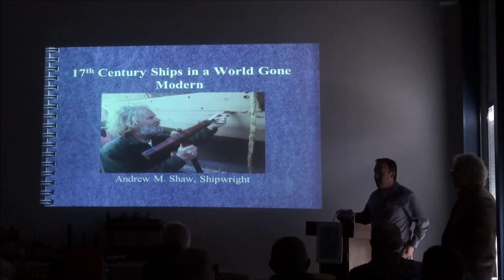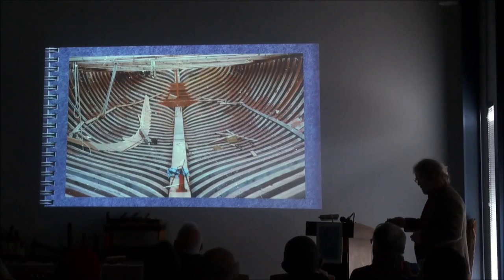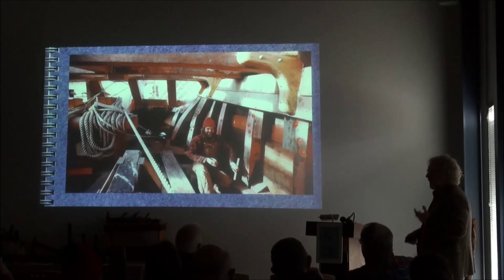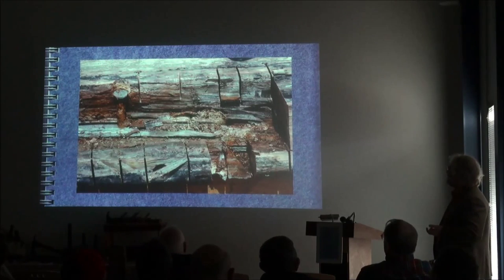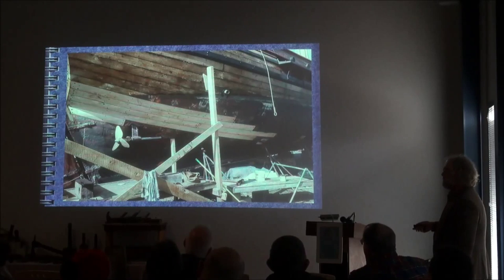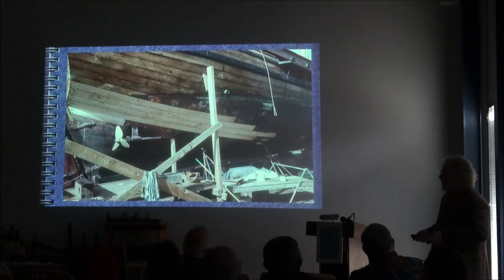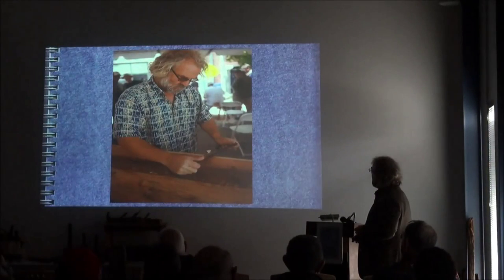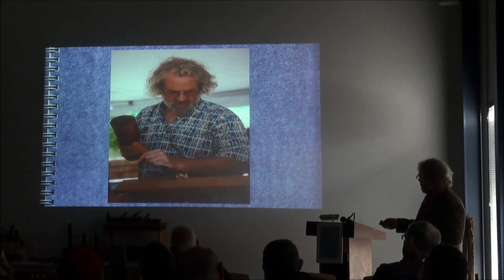17th Century Ships in a World Gone Modern, presented by Andy Shaw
Another entry in our Winter Lecture Series: modern shipwright Andy Shaw explains the challenges faced by shipbuilders both in the past and today. Learn about the skills he's honed and perfected through his many years working on vessels including the Kalmar Nyckel and Maryland Dove.

Got any questions about shipbuilding? Post them here!